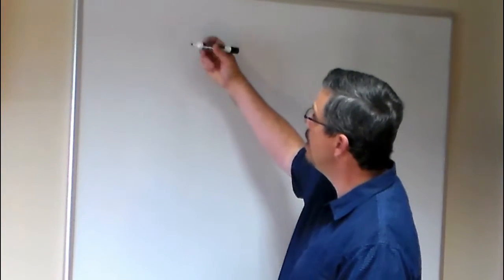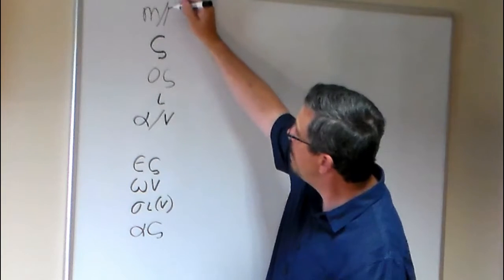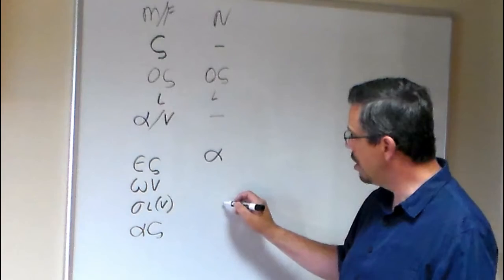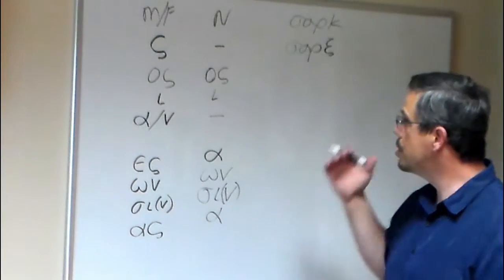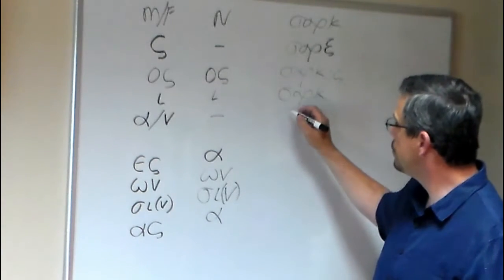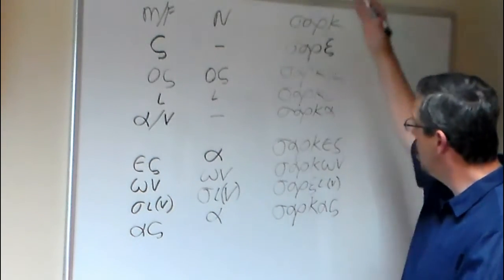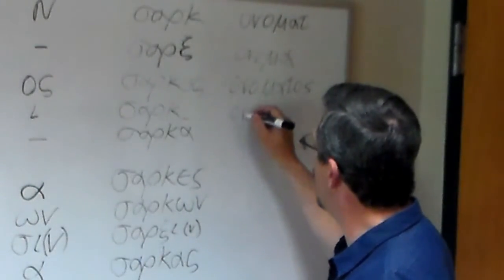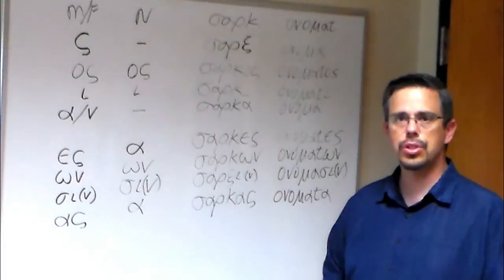Third Declension Paradigms